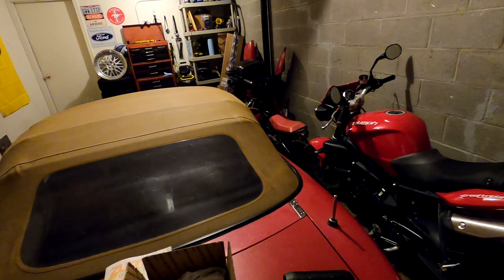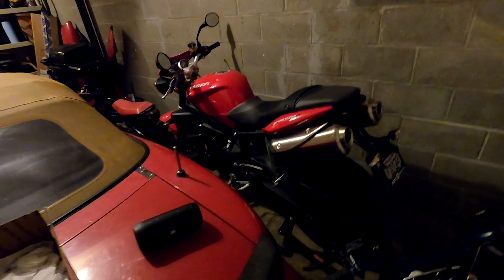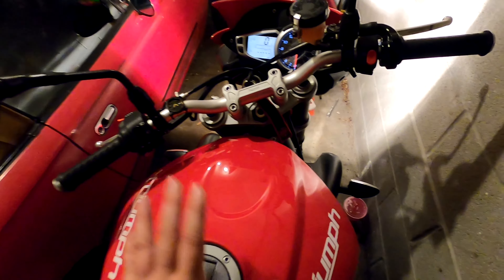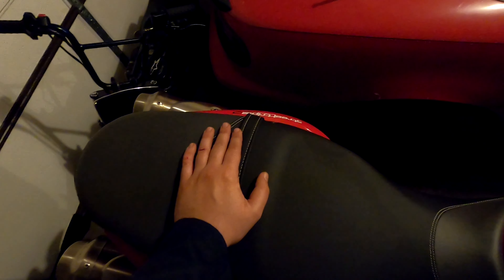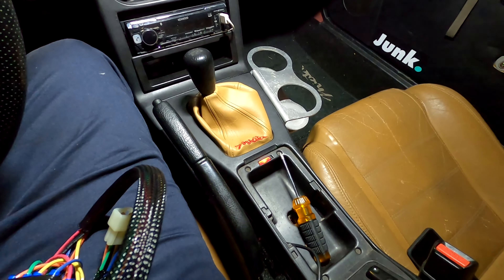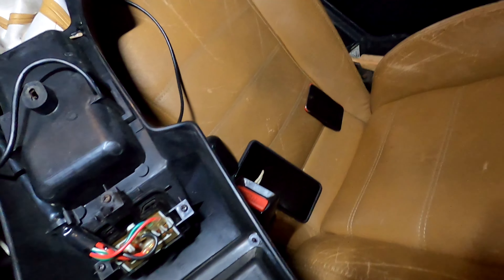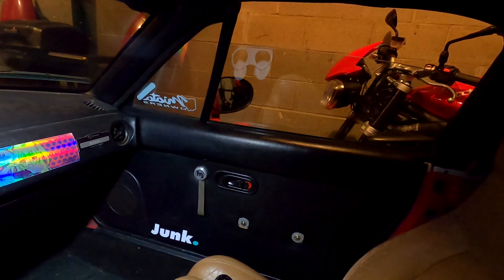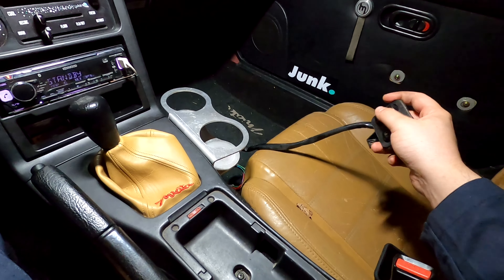Back From the Dead! | Toner Sunbeam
Just a quick video after an unintentional hiatus